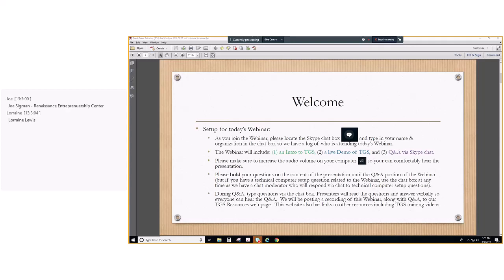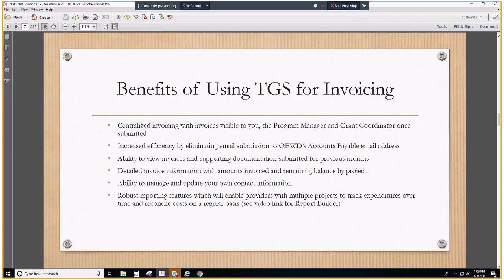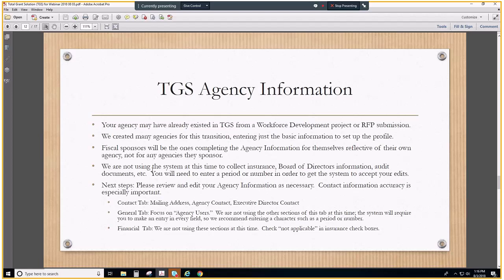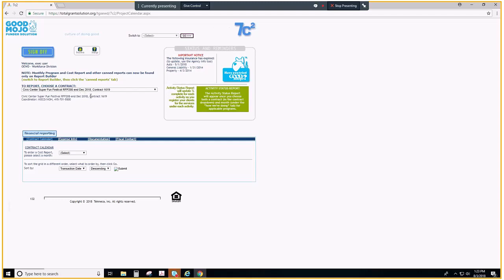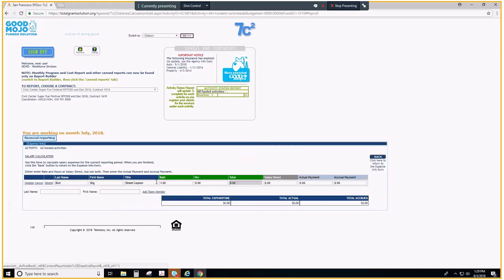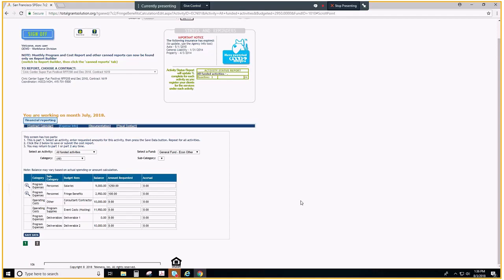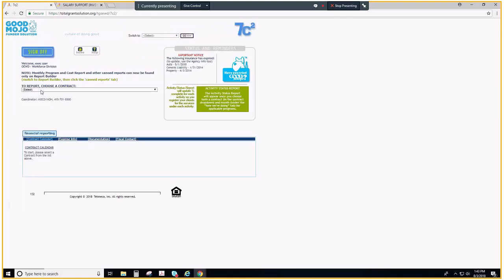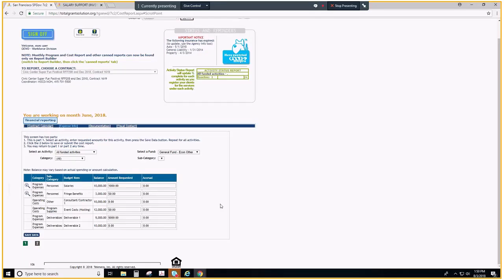TGS Training Webinar Friday, August 3, 2018